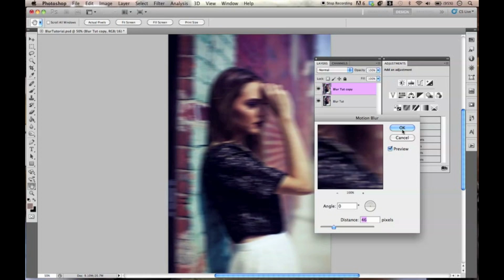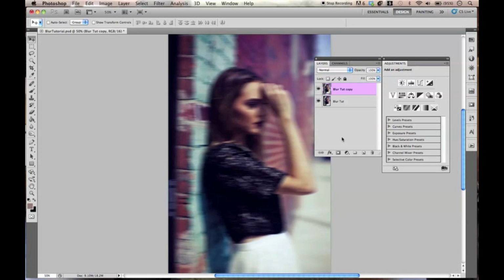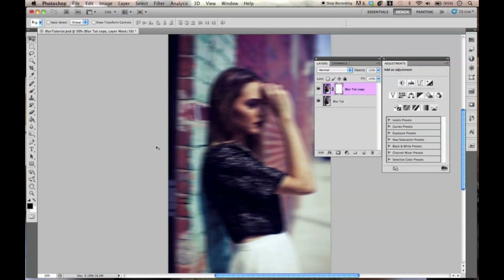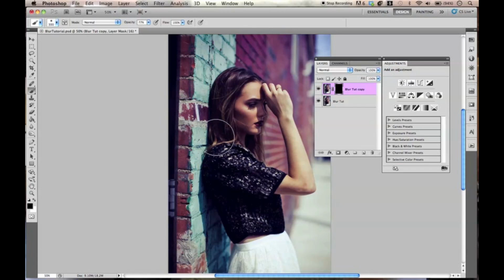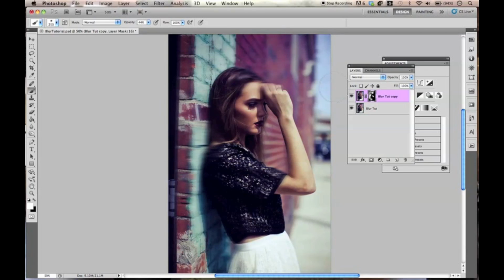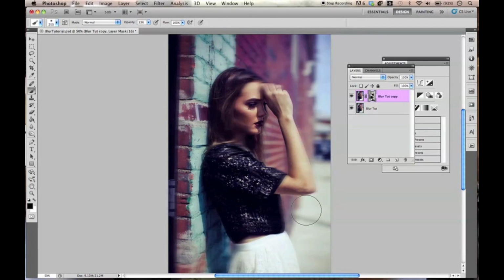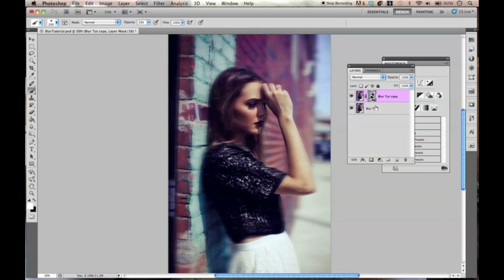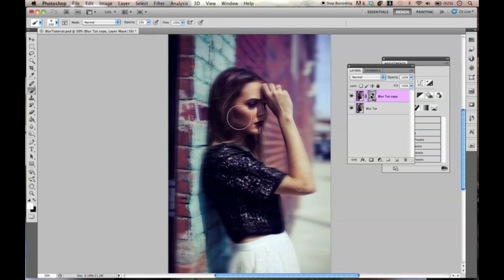Photo Blur Tutorial in Photoshop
Learn how I use blur in my photos for an added effect!